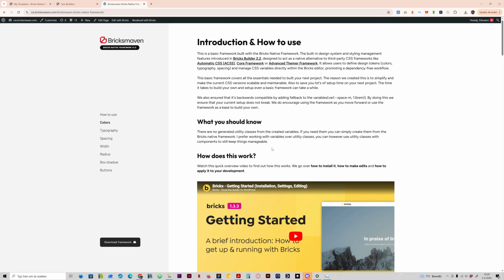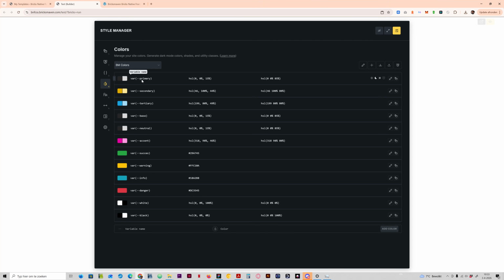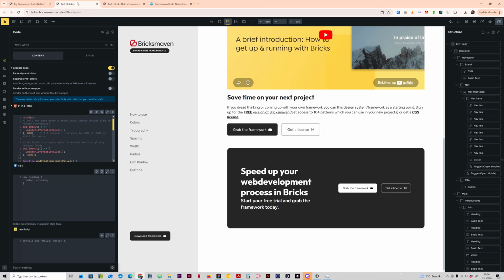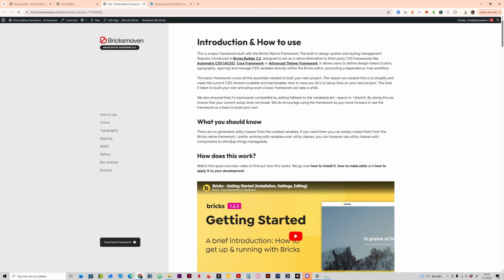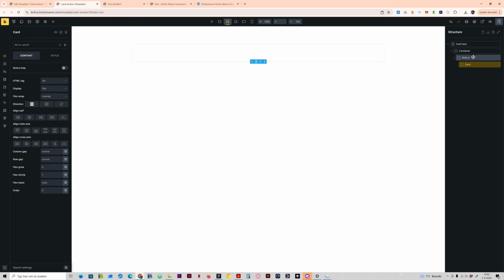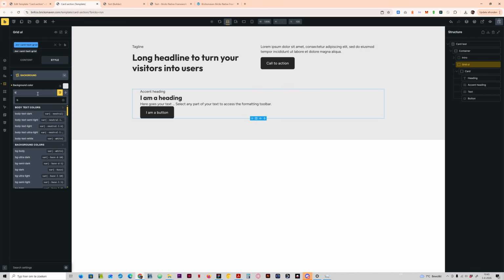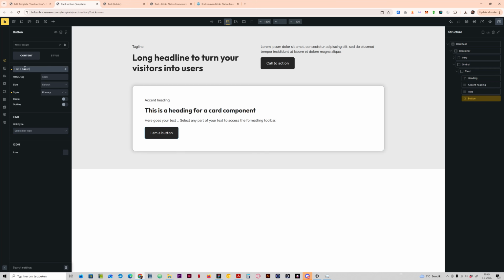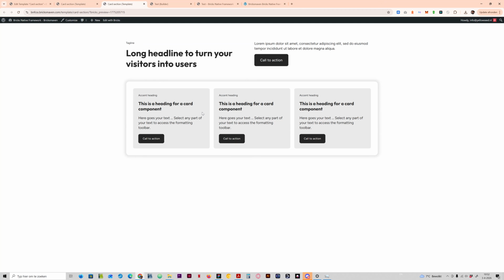Introducing the Bricks Native Framework for Bricksmaven CSS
In this video, I introduce a basic framework built with the Bricks Native Framework for the CSS version of BricksMaven, which I am giving away for free. I walk you through the installation process, how to make edits, and how to apply it to your development. I encourage you to download the framework from our website and start using it in your projects. Your feedback is valuable, so let me know what you think.

If you already have a free version you can log into your account and checkt it out. If you own an LTD or yearly license you can find it in your account.

Let me know what you think about it in the comments.

Happy building

Chapters:

00:00 Introduction to Bricks Native Framework
03:05 Editing Typography and Colors
05:00 Branding and Customization
07:16 Visual Style Guide Overview
09:09 Downloading the Framework
11:32 Building a Simple Card Section
21:05 Conclusion and Next Steps